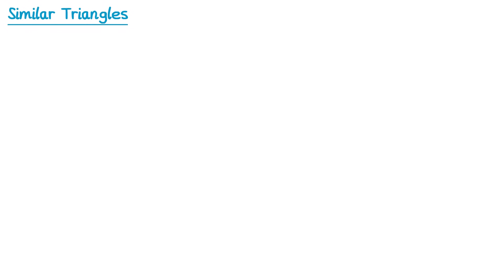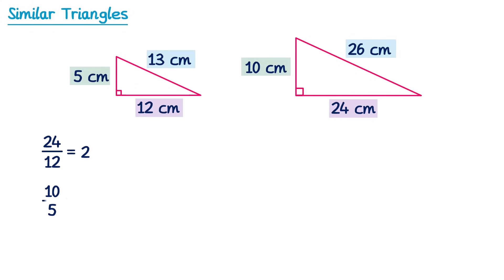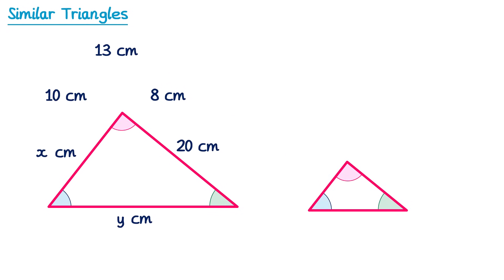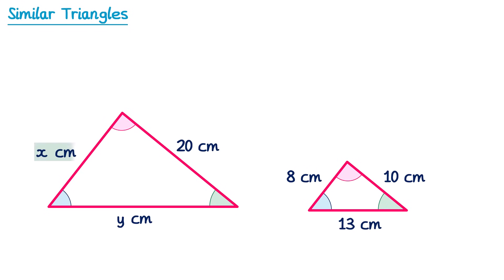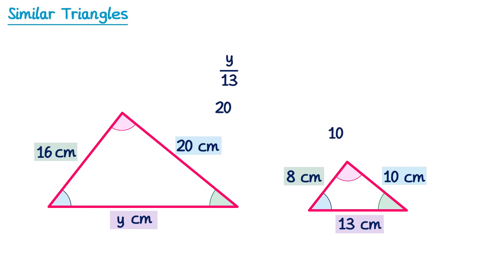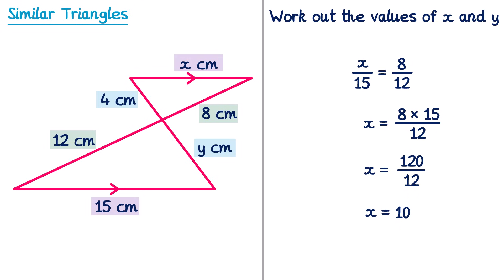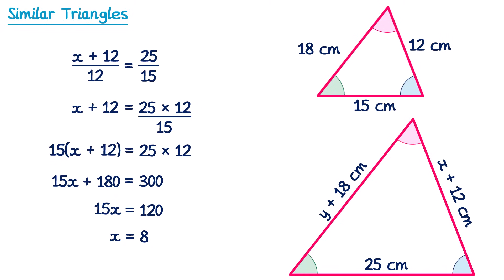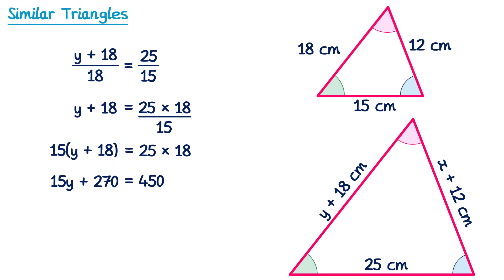Similar Triangles - GCSE Maths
A video explaining how to find missing lengths in similar triangles.

0:00 Intro
0:10 Important properties of similar triangles
2:40 Example 1 - Connected triangles in parallel lines
5:34 Example 2 - Connected triangles in parallel lines
7:51 Example 3 - Overlapping triangles in parallel lines
11:42 Example 4 - Overlapping triangles in parallel lines
13:10 Example 5 - With ratios